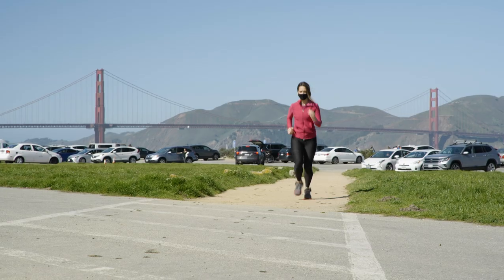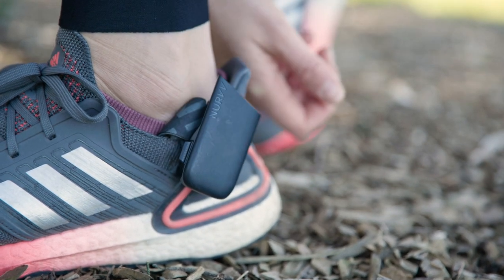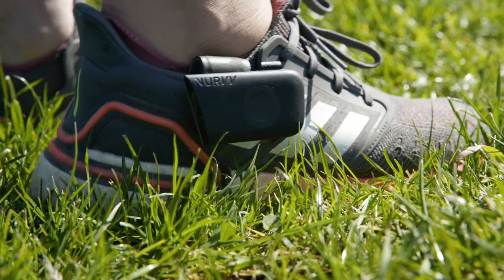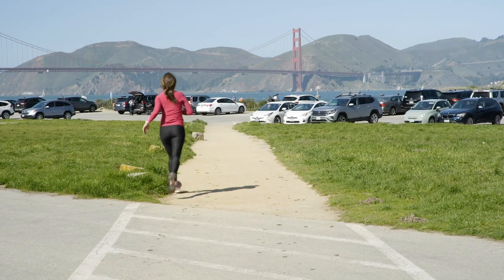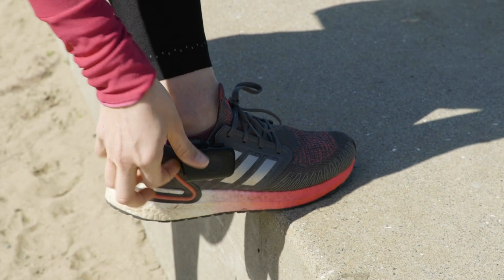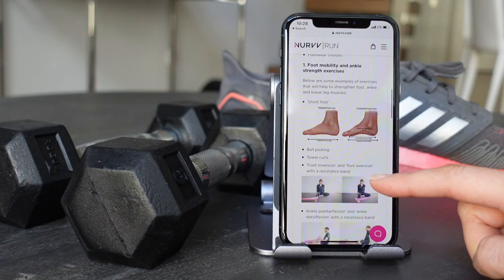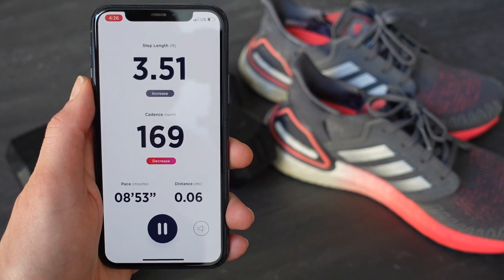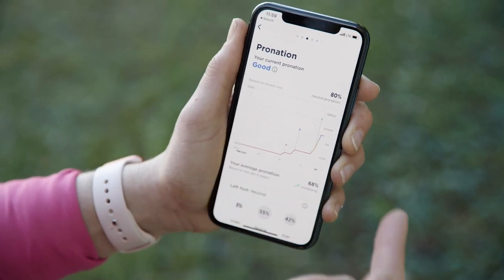Nurvv insoles will make your old running shoes SMART! 🧠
Each insole has 16 sensors that analyze every detail about your run to make you a faster, healthier runner.